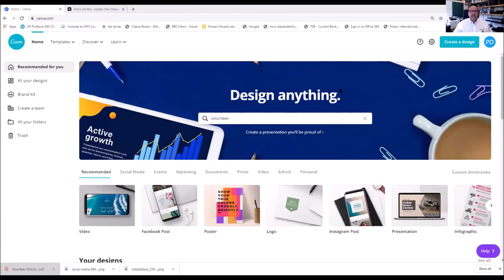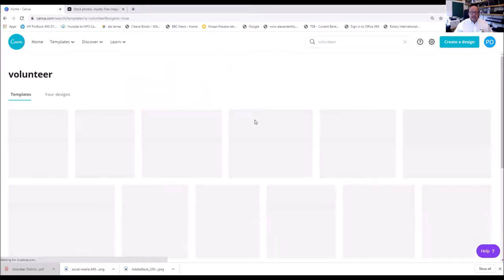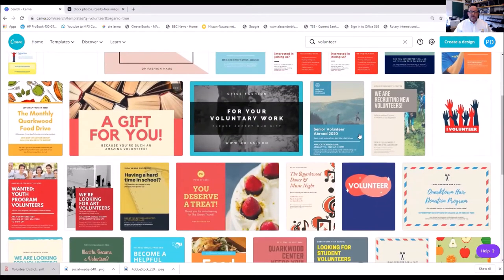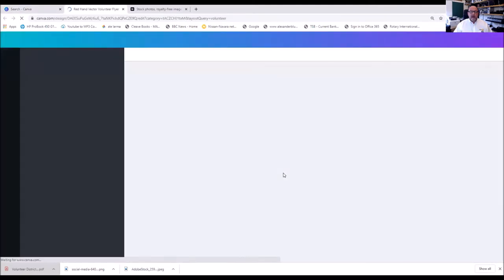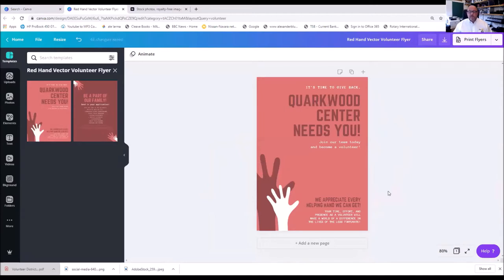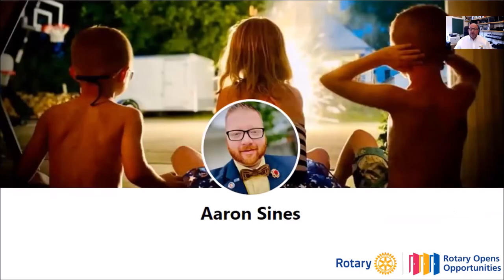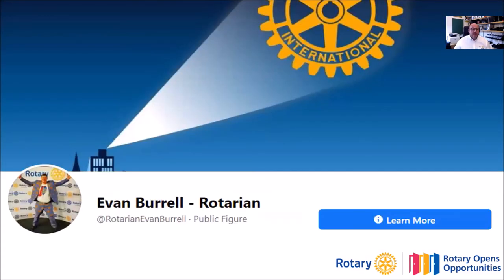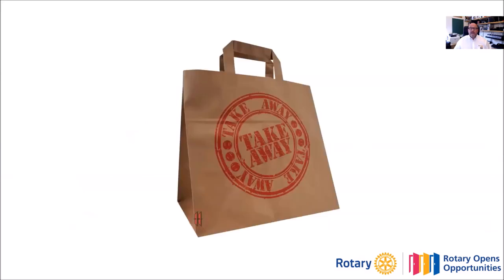Masterclass #02 Part 2 Phil Dyer - Graphics & Rotary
Join Irene Russell in the second of our Masterclass Sessions this is part 2 with Phil Dyer, Rotary Graphics